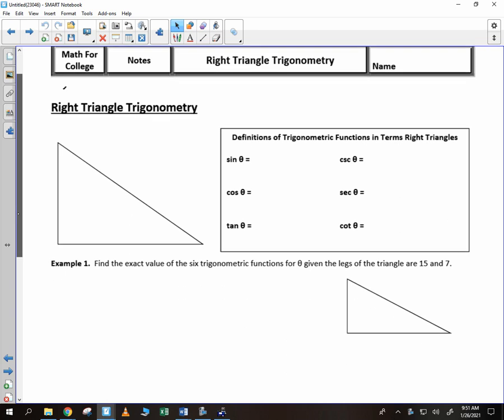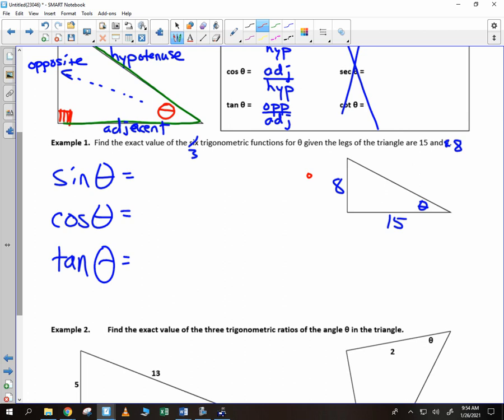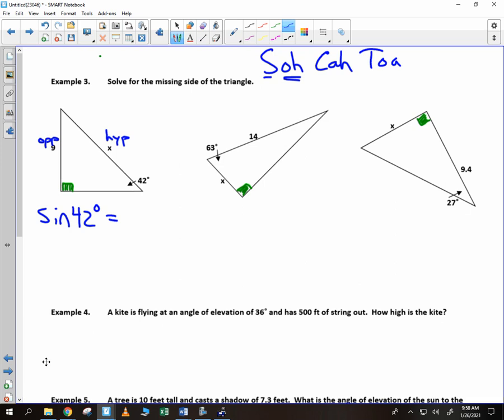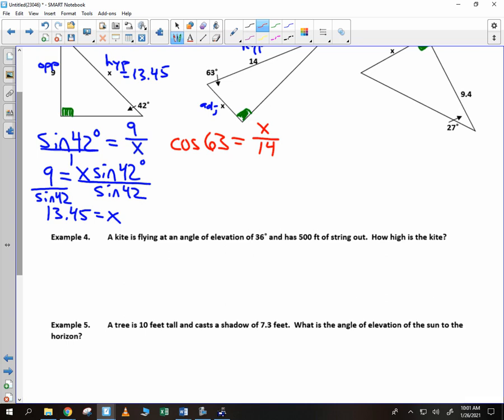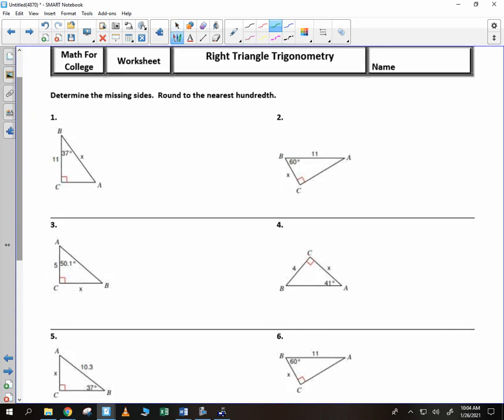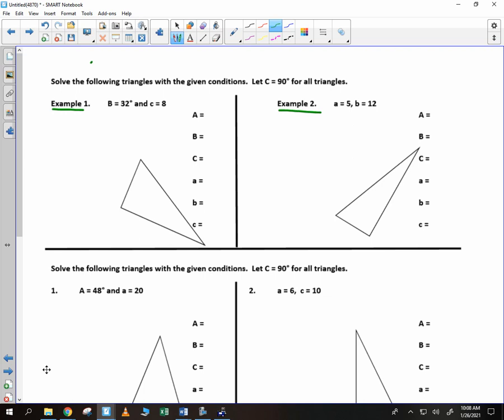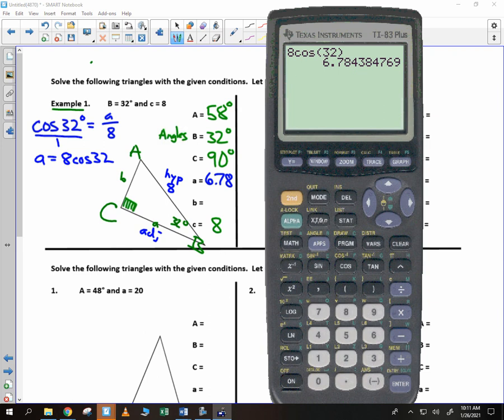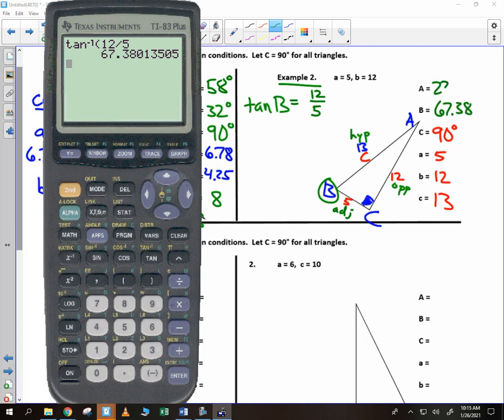Trigonometry Unit 1 Notes Solving Right Triangles SohCahToa 2021